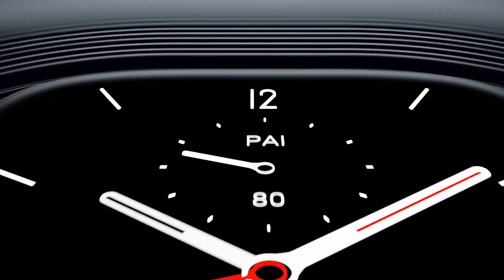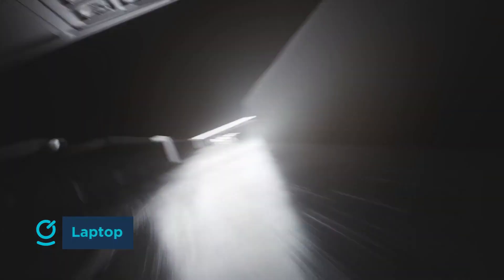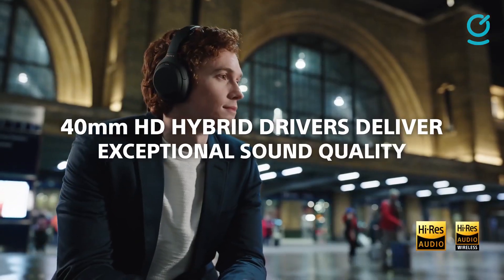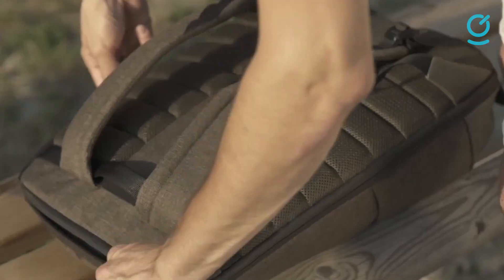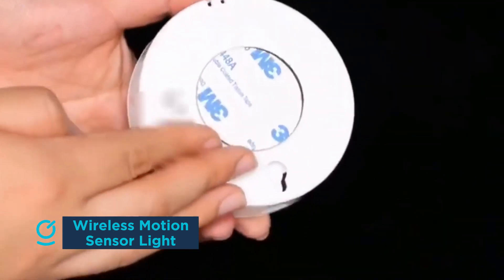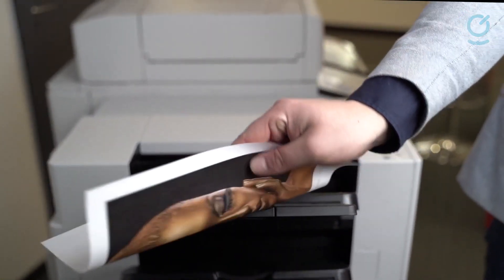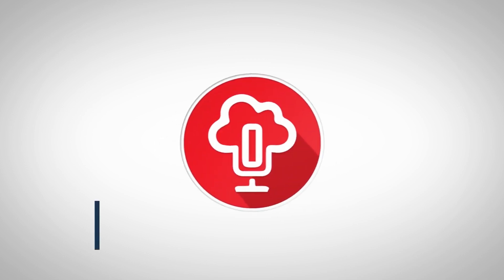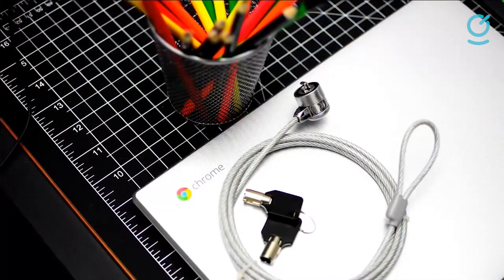Top 10 Gadgets For Students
Products in this video:
LAPTOP
NOICE CANCELING HEADPHONES
SMARTPEN
SOLAR BACKPACK
WIRELESS HARD DRIVE / USB FLASH DRIVE
WIRELESS MOTION SENSOR LIGHT
LASER PRINTER / MOBILE PRINTER
AMAZFIT SMART WATCH
DEDICATED VOICE RECORDER
LAPTOP LOCK CABLE